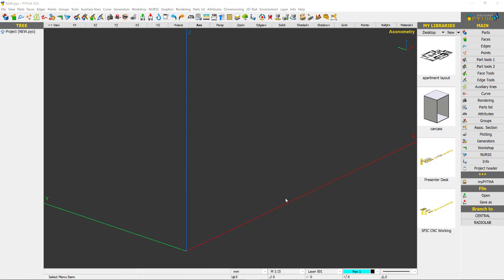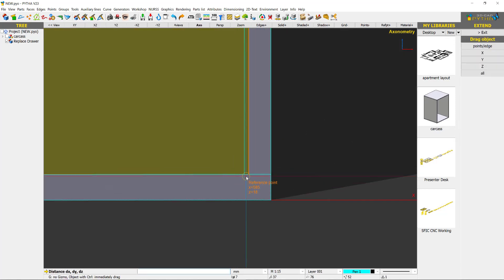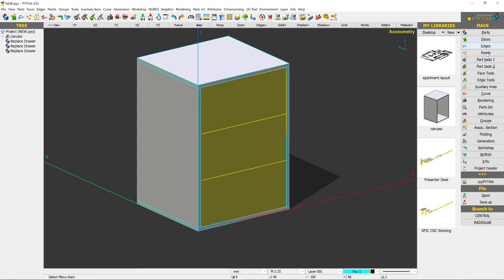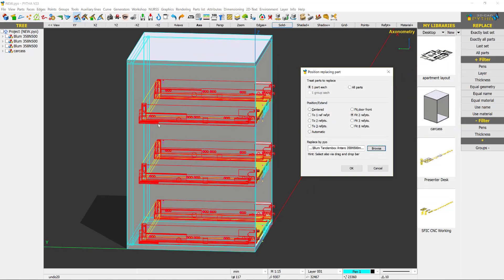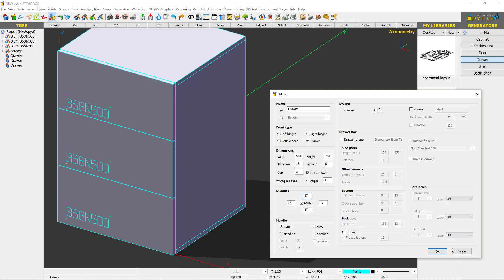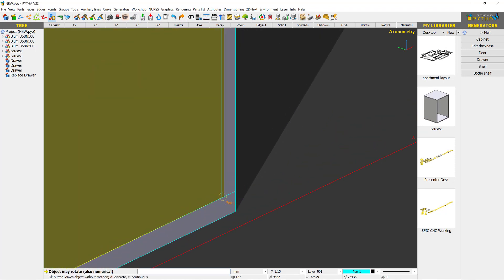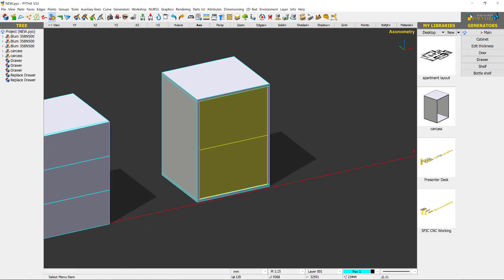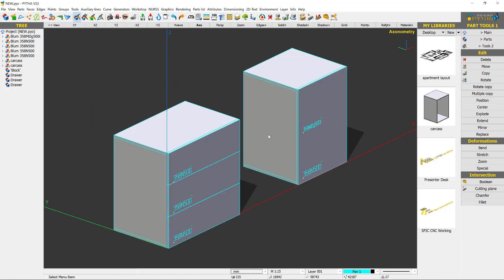Inserting a Metal Drawing in PYTHA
Below is the link to download the drawer replacement PYO